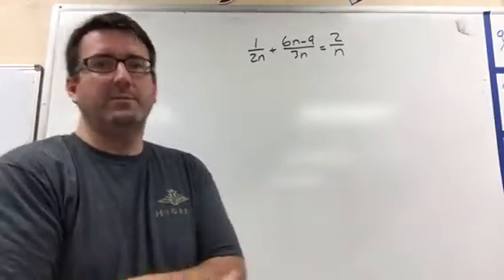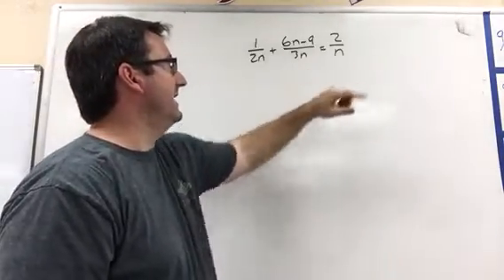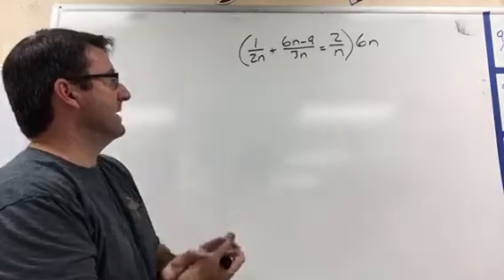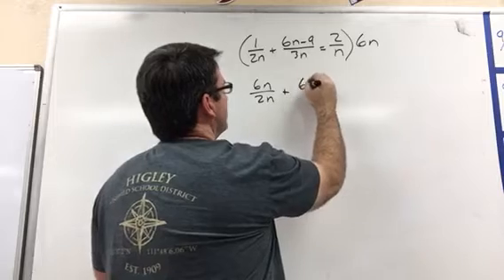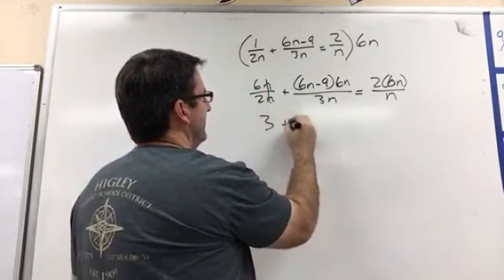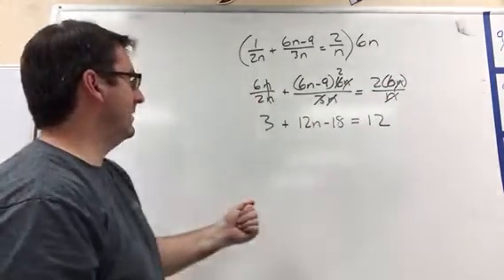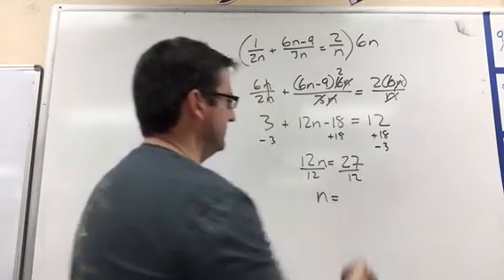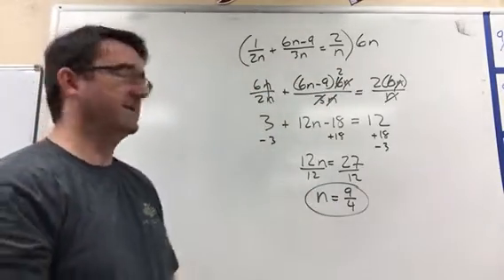Precalculus Chapter 2 Practice Exam Problem 8